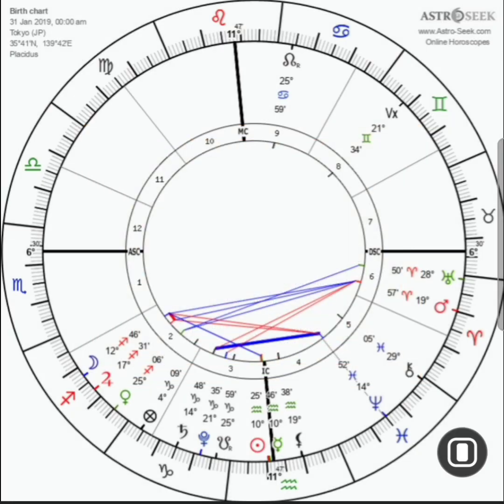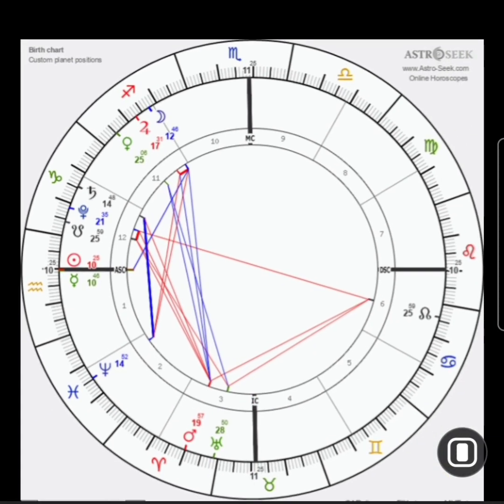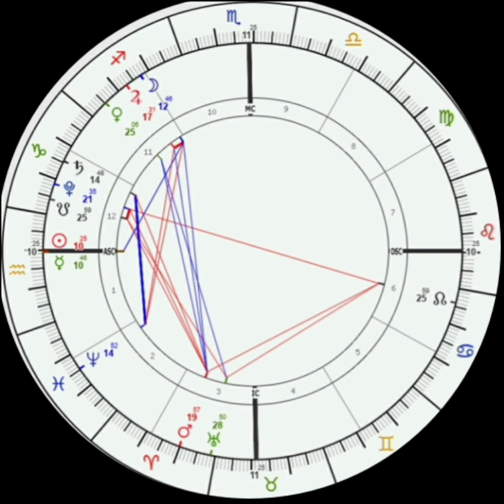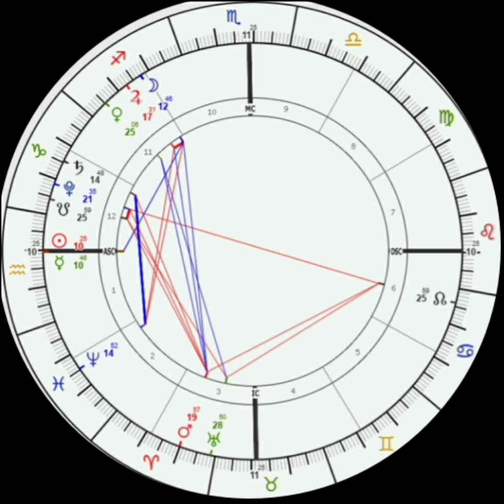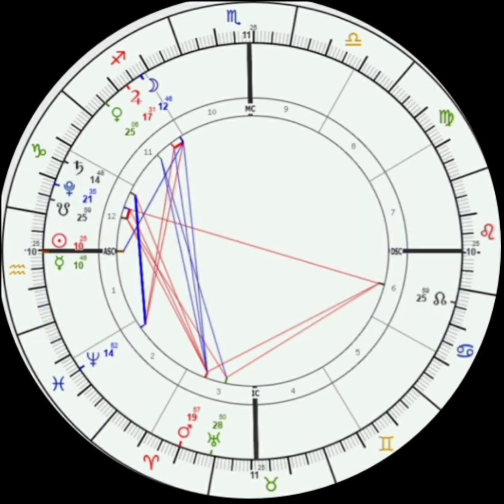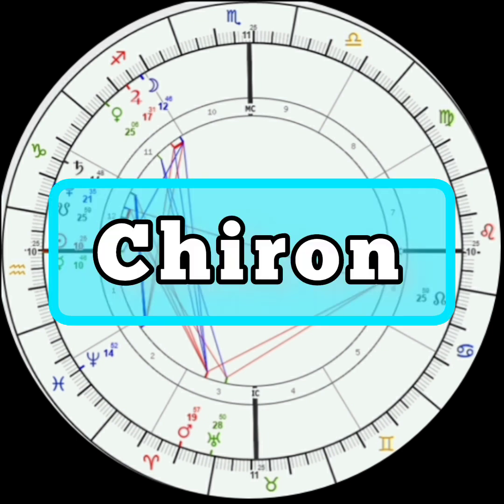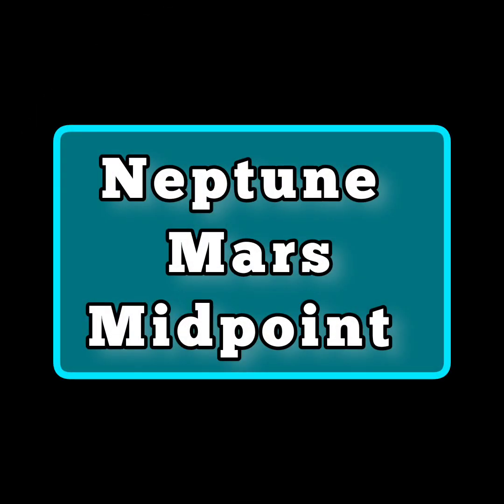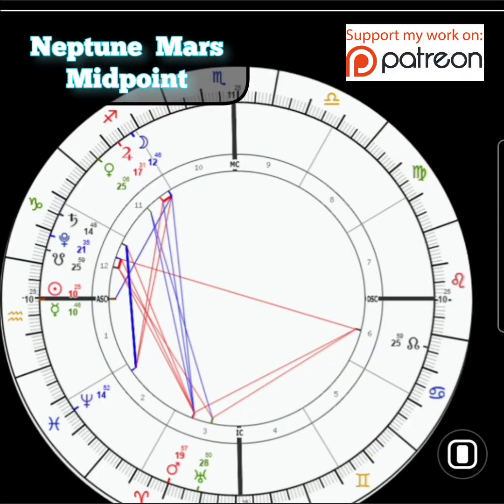ZIL COIN BIRTHChart CRYPTO READING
This is Astrology Chart Reading for ZILLIQA.
DATE OF GENISIS( DOB) 01/31/2019

Genisis Date = Date Token/ Coin was (released to the public)

this is a astrology chart reading for ZILLIQA token. Includes key Dates , to keep track of, because there is
 potential for ZILLIQA price movement. This is  Due to the Astrological Transits that are influencing ZILLIQA.
 NOTE: this is not technical analysis🙂 This is my interpretation of these Transits and ZILLIQA 's Birthchart.. not TRADING CHART

Need guidance about a specific Crypto Coin before you invest. Or want to know the direction of a COIN  you already invested in?
Astrology  is a powerful tool. Understanding a Coins Birthchart  reveals the answers you are looking for.. Schedule a reading with me. I would be greatful to help you on your Journey.